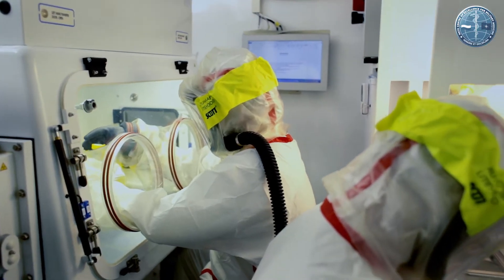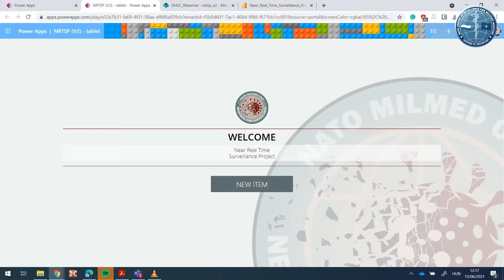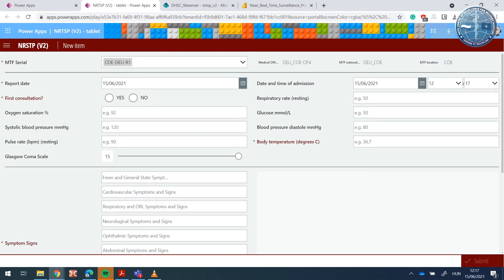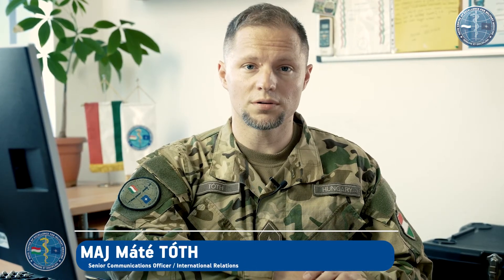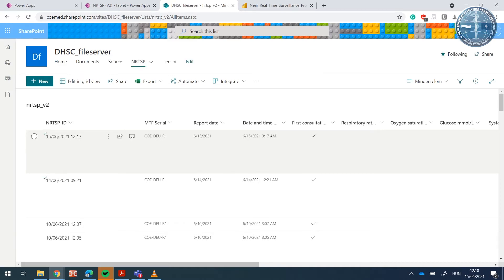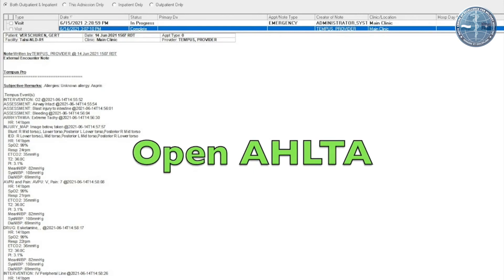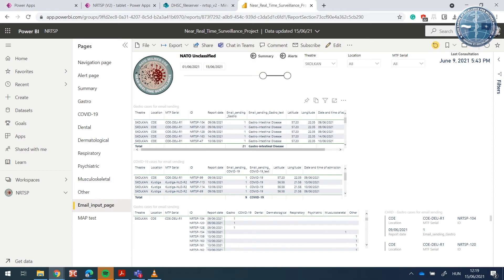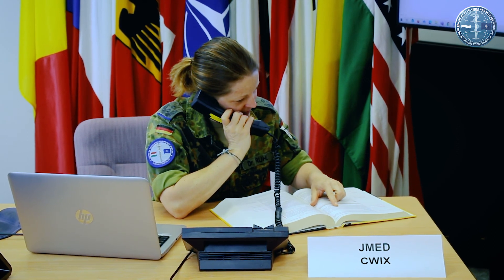MILMED COE's Near-real-time (Syndromic) Surveillance System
In this video, MILMED COE's subject matter experts introduce the COE's project to build a reporting and early-warning system for diseases, based on the symptoms recorded in a treatment facility.